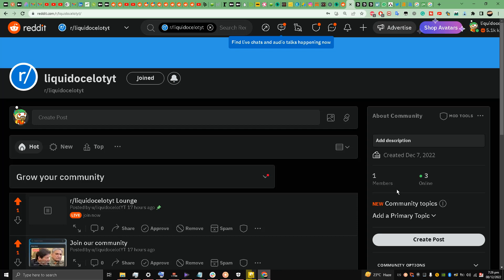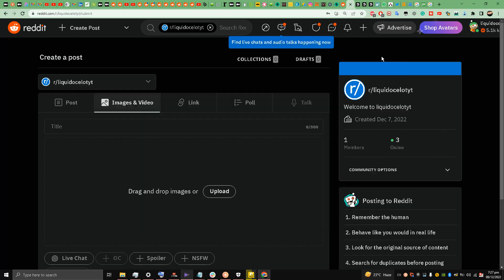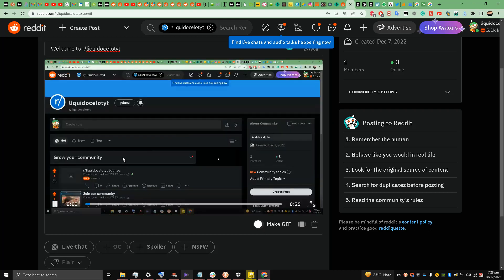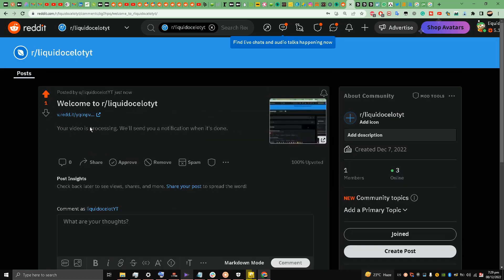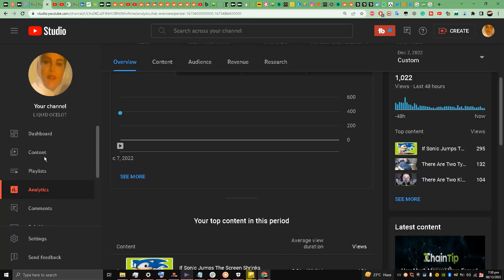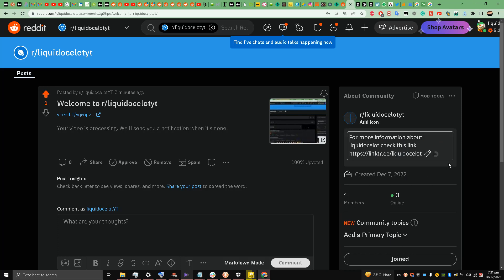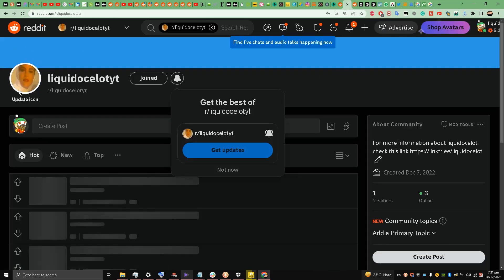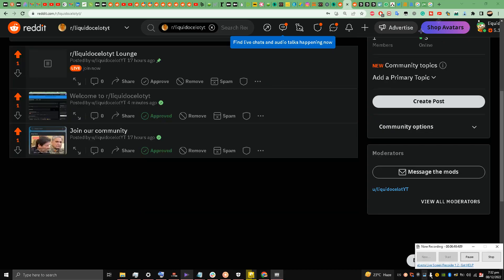How To Upload Videos To Reddit From Desktop - How To Upload Videos On Reddit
how to upload videos to Reddit from a desktop - here I'm going to show you how to upload a video on Reddit...